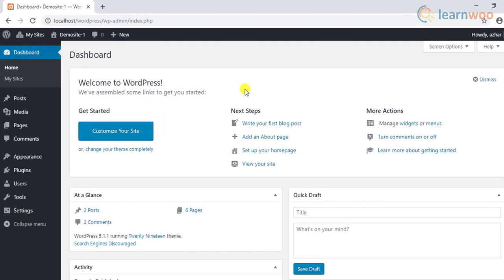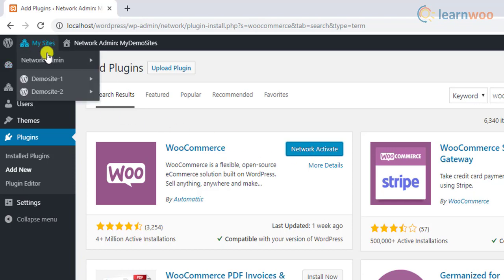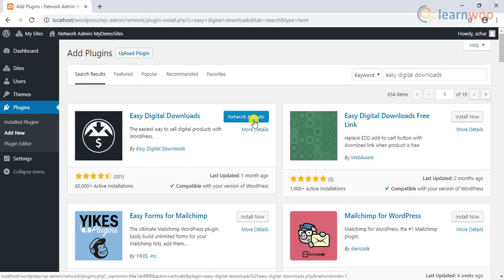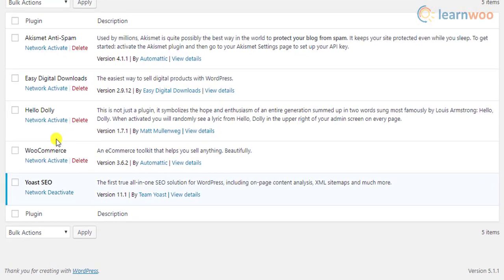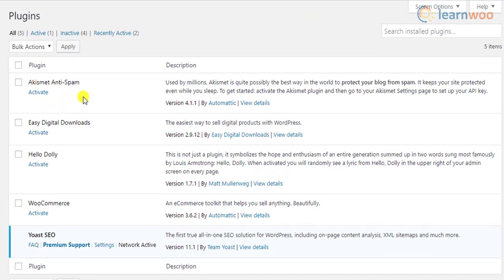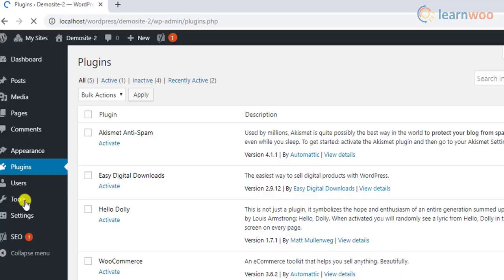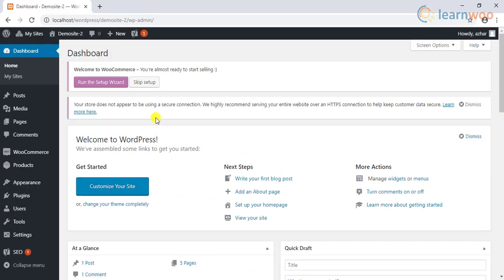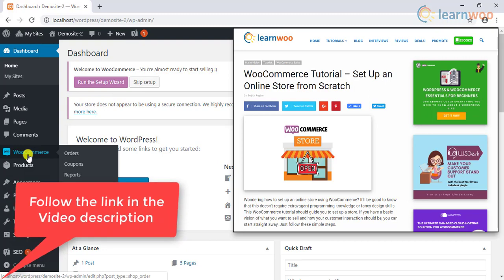How to Install and Activate Plugins on a WordPress Multisite & How to set it up with WooCommerce?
Read How to install WooCommerce on WordPress Multi-site?